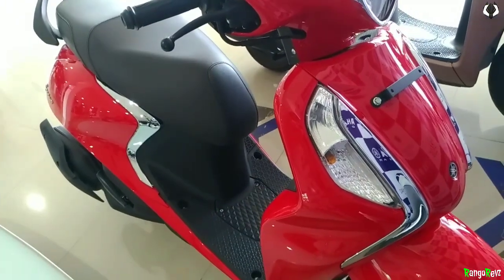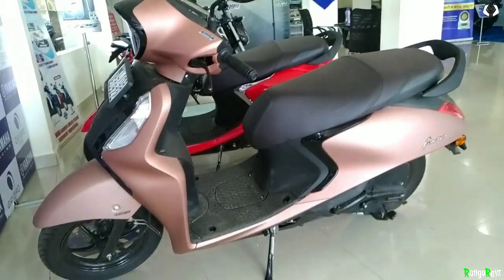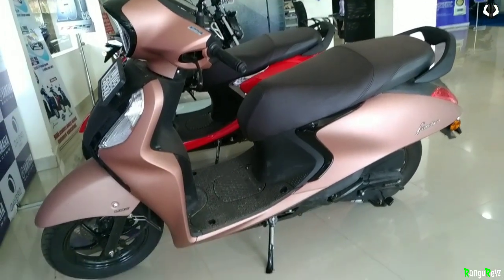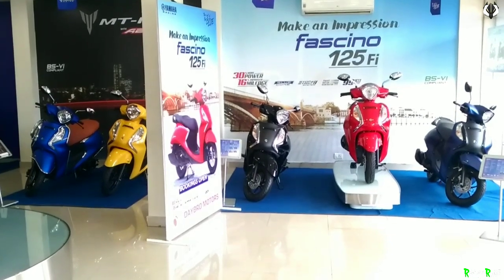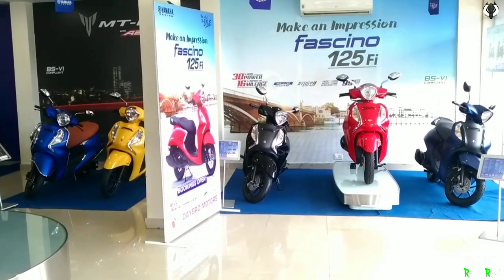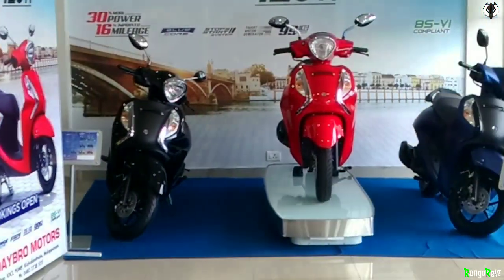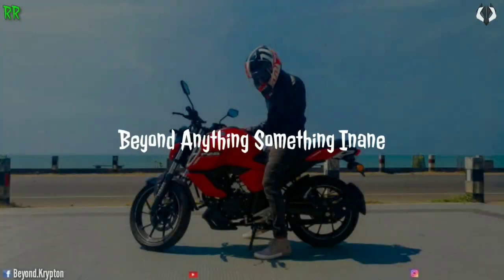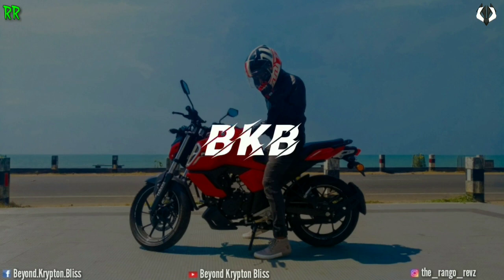RayZR 125 Fi and Fascino 125 Fi Walkaroud and Quick Specs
RANGO_REVZ